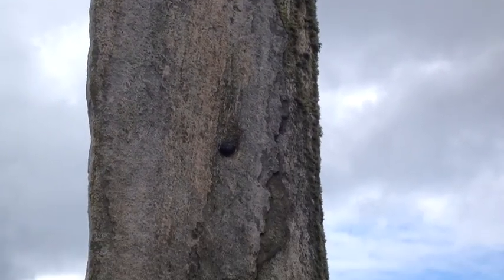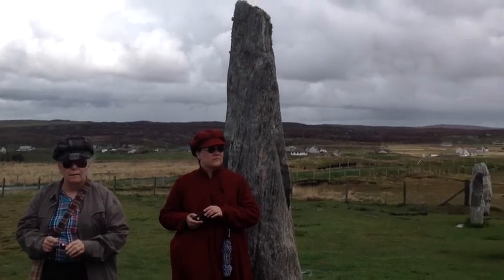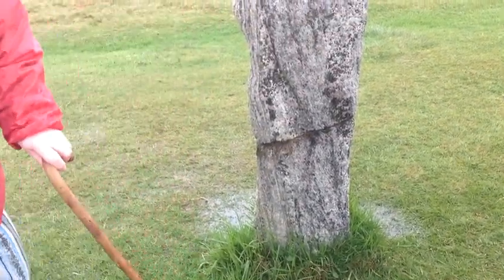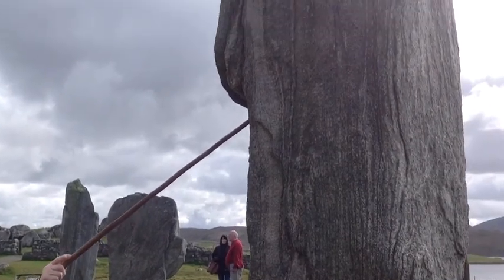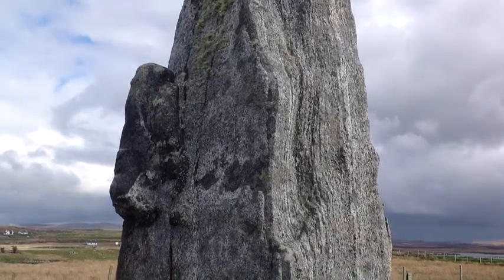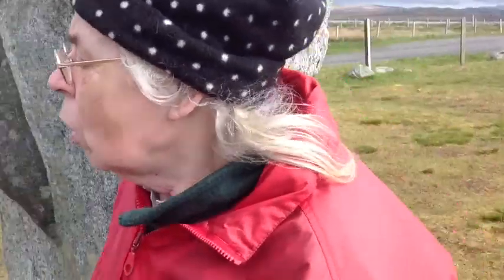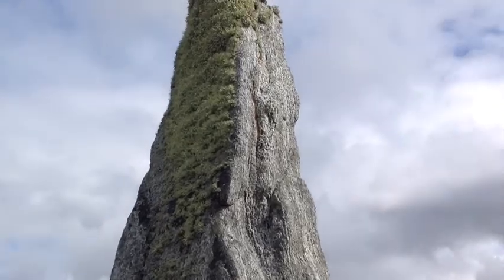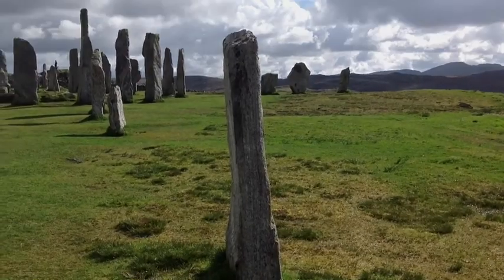2014 Day 9 Callenish Stones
Archeologist Margaret Curtis shares her research and insights on the second largest circle in the U.K.